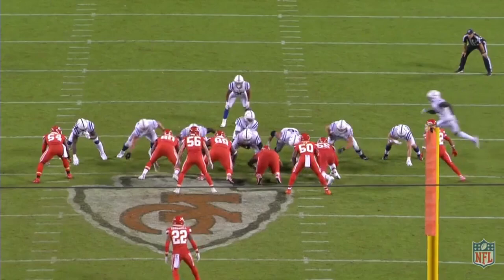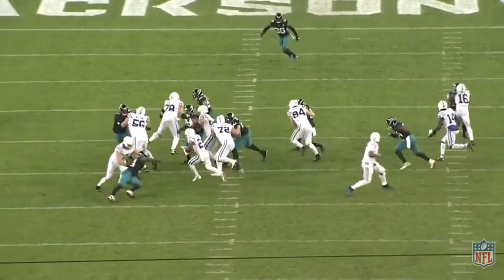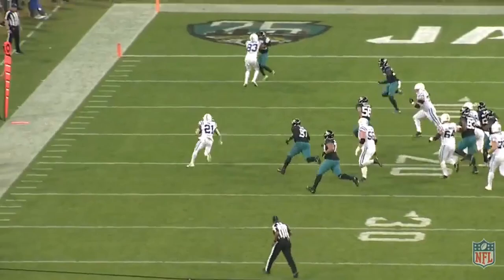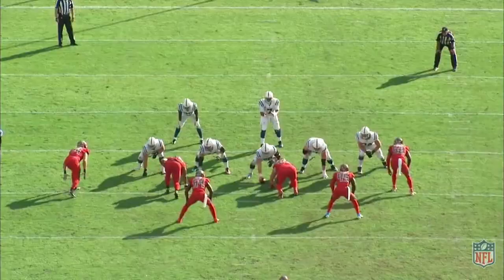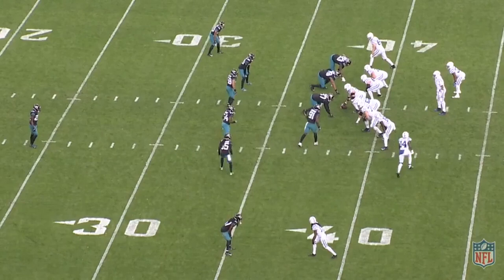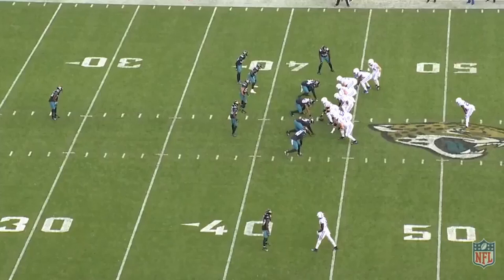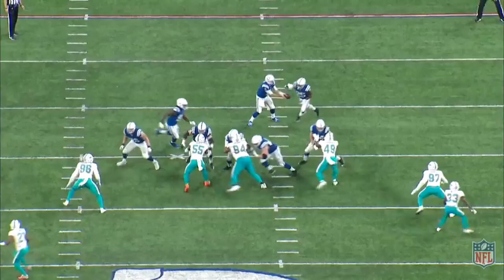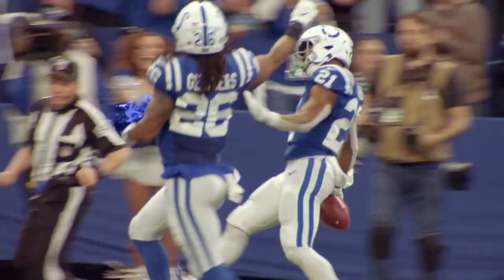NFL Film Breakdown: Reich Has Indy's Run-Game Rolling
Frank Reich and the Colts' offensive line are taking the NFL by storm and their run offense is just as deadly as San Francisco's and Baltimore's.